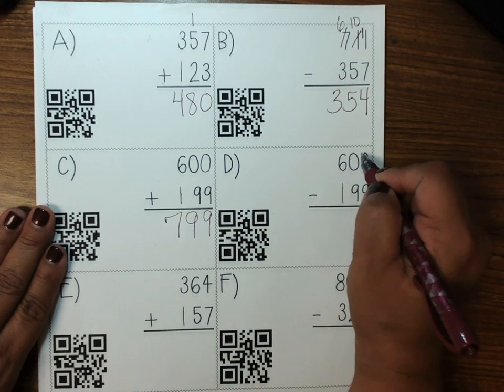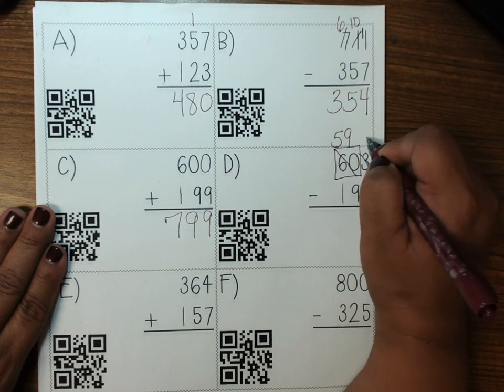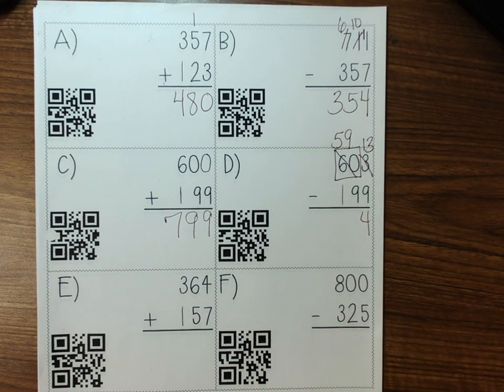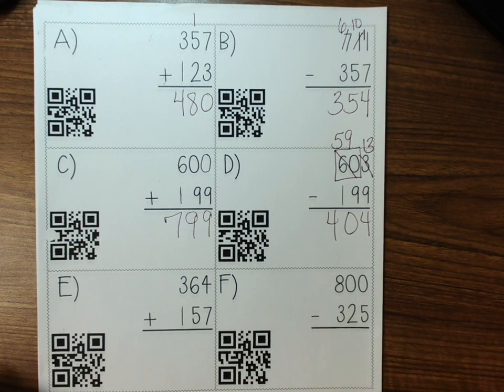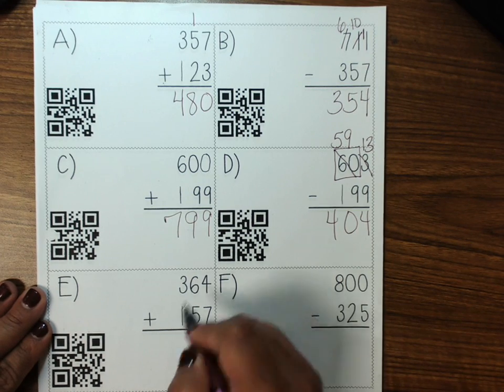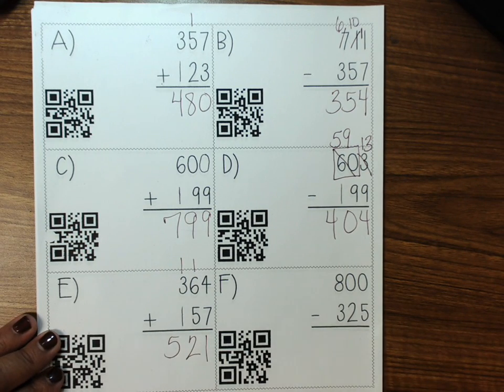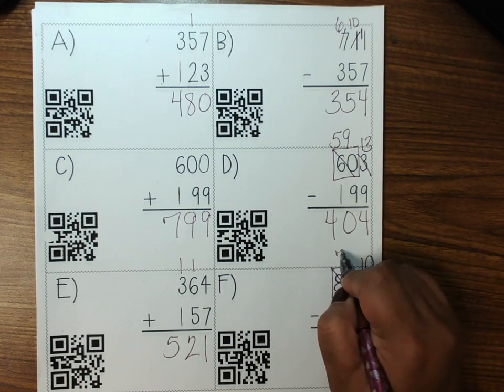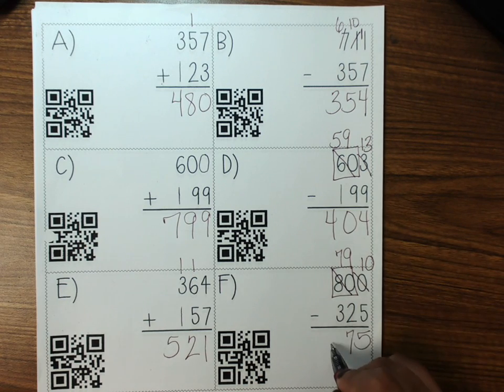HW 10-26, Adding, Subtracting 3 digit numbers